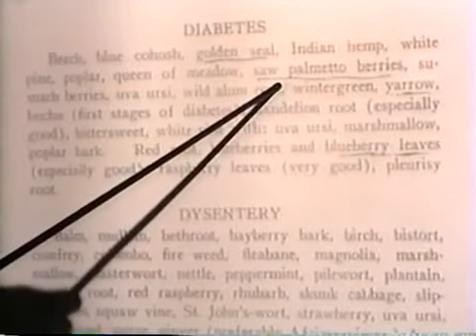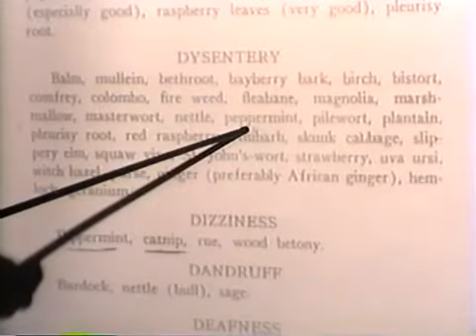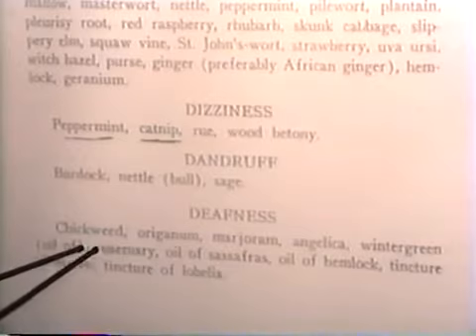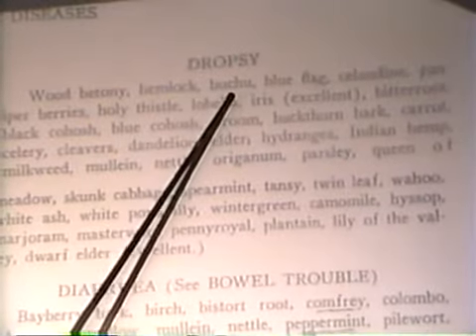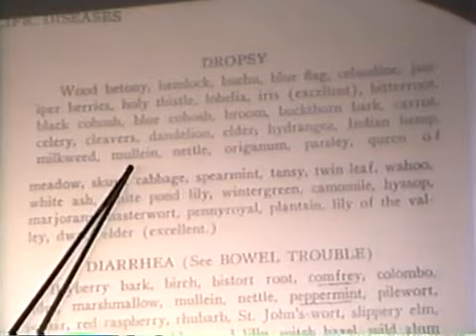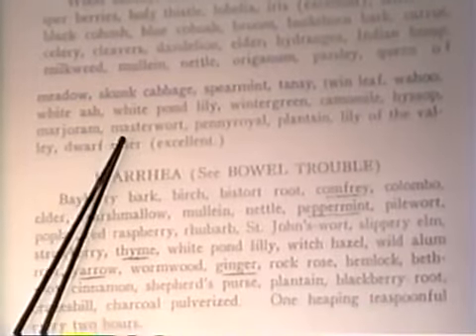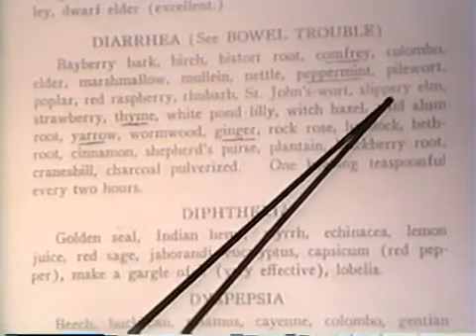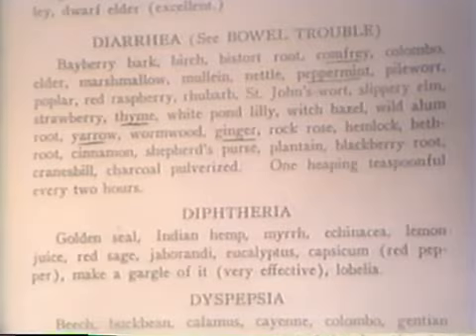Dr. Llaila O. Africa - Herbal Remedies A-Z part 5